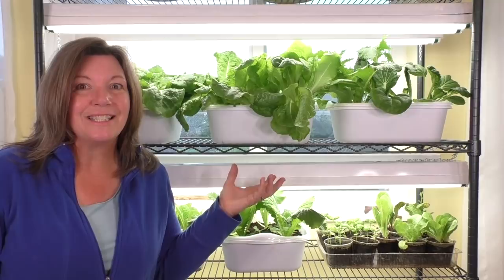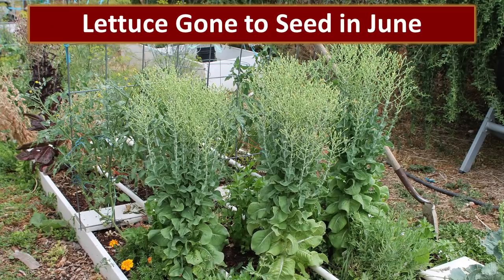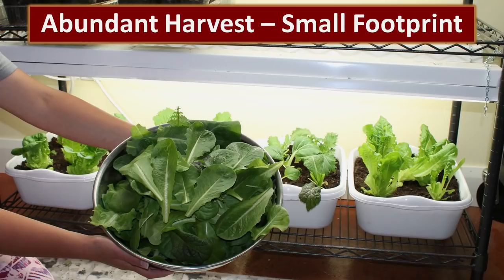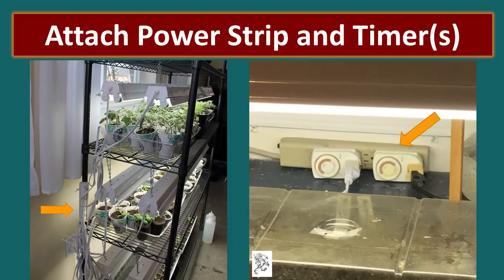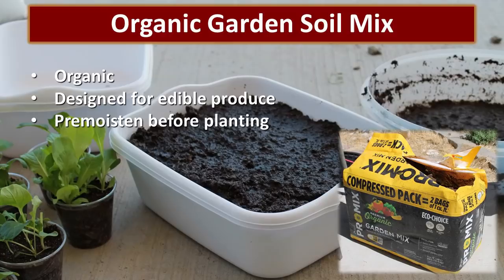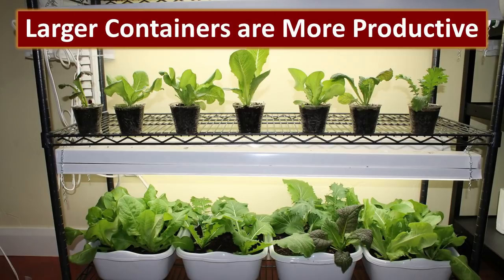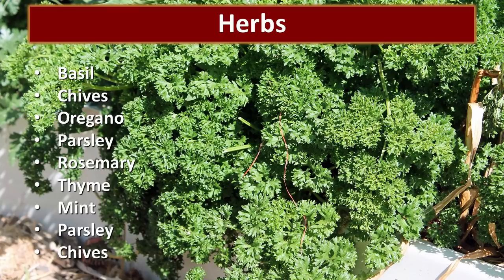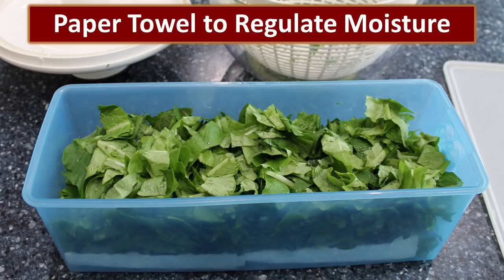How to Grow Greens Indoors All Year Long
We live in a crazy world, and anything that you can do to produce even a small amount of the food you eat can be a great benefit to your food security. Growing greens inside your home is one way to do just that.

You can grow lettuce and other greens inside your home year-round. It is incredibly simple to grow lettuce and other nutritious greens on a shelf or countertop in your home. You need inexpensive full-spectrum lights, quality potting soil, seeds, and water.

In this video, I will show you how we have started to grow greens for our family on a simple set of shelves we purchased at the hardware store, along with some inexpensive shop lights.

You may want to visit this post at The Provident Prepper for better details.

How to Grow Fresh Greens Inside Your Home All Year Long

We learned a lot about the grow light system from Tom Bartels. You can learn more about his gardening methods in our post,

Supplies to create your own inexpensive grow lights made from shop lights:

We started with an indoor/outdoor 5-tier wire shelving unit from Home Depot. I liked this one because it would be easy to hang the lights from and I could adjust the shelves to the height that I want them to be.

These are the inexpensive lights that we created to work as grow lights. We purchased the shop lights from Home Depot online so that we didn’t have to go out in the crowd.

Grow lights should be at least 2500 lumens and between 5000K to 6500K. Home Depot wouldn’t deliver the light bulbs to our home so we purchased them from Amazon

We also purchased a surge protector and to simplify things you may want to put the system on a timer using a device like this one

The Provident Prepper is a participant in the Amazon Services LLC Associates Program, an affiliate advertising program designed to provide a means for sites to earn advertising fees by advertising and linking to Amazon.com. This site also participates in other affiliate programs and is compensated for referring traffic and business to these companies.